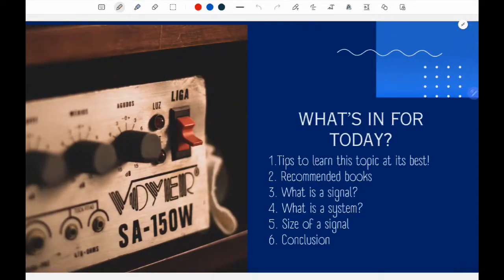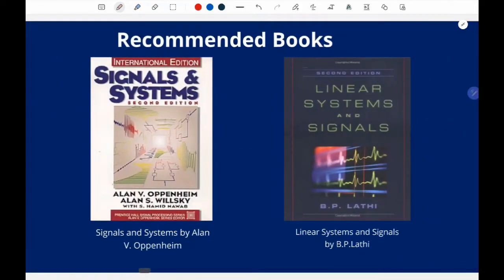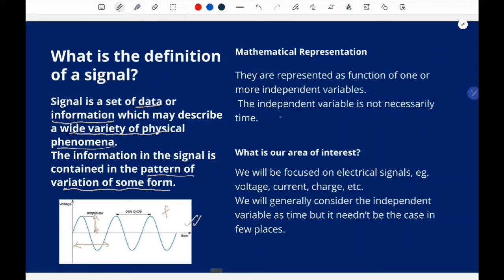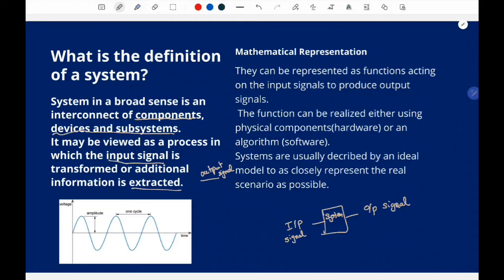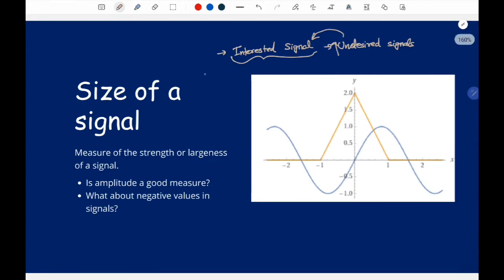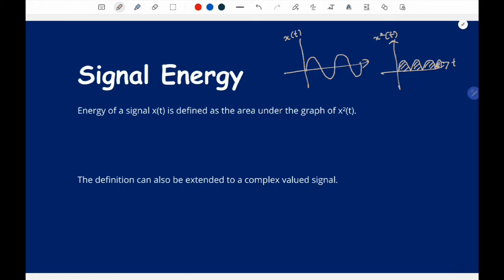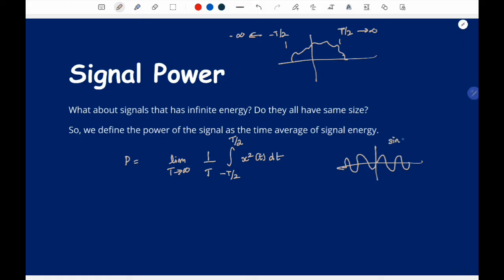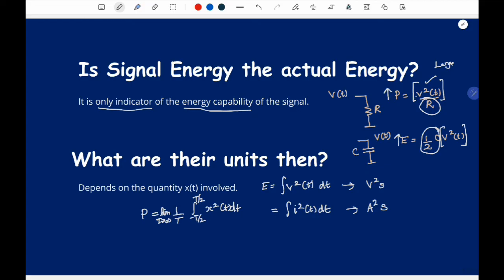Signals and Systems | Introduction | Ram Balaji S | AIR 1 GATE EC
Chapters:
00:00 - Introduction
00:40 - Tips to learn better
03:35 - Recommended books
03:56 - What is a signal?
08:13 - What is a system?
12:40 - Size of a signal
16:26 - Signal Energy
19:18 - Signal Power
21:35 - Units for signal energy and power
24:09 - Concluding Remarks